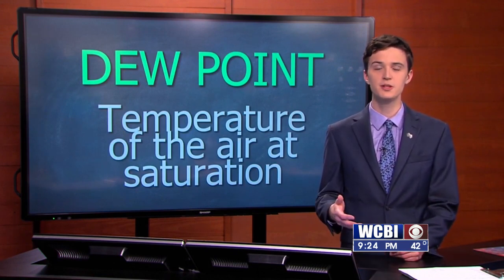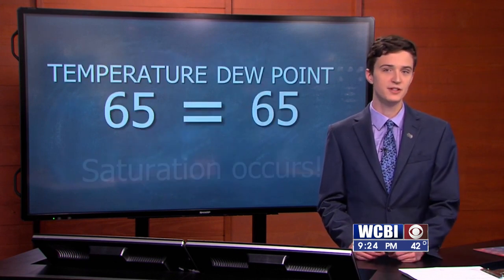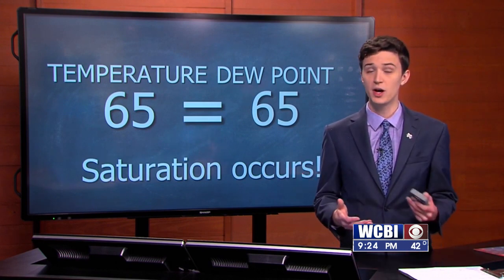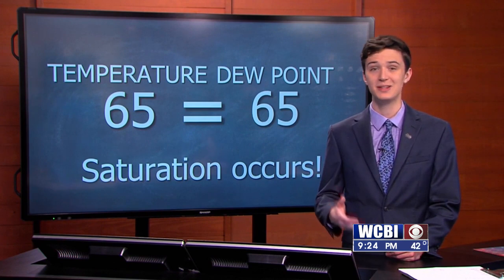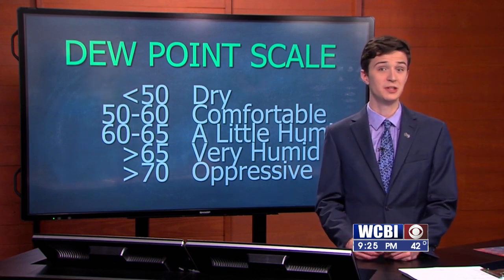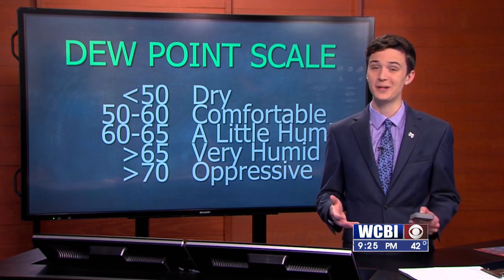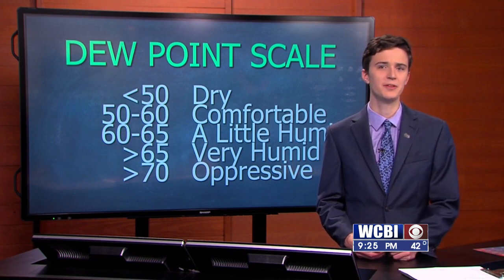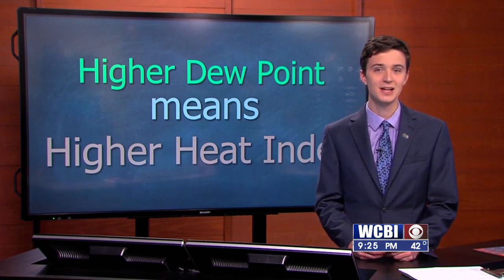WW 121921 DEW POINT